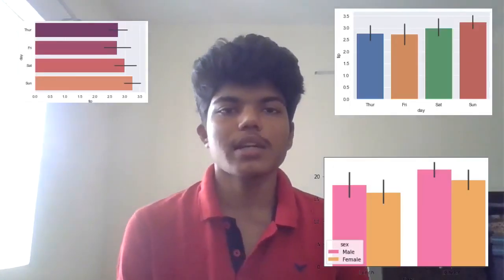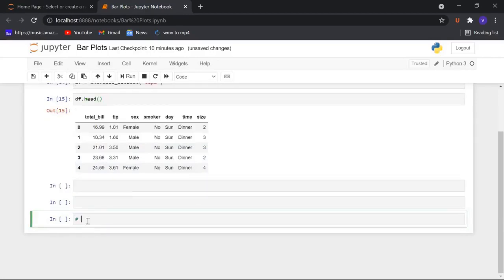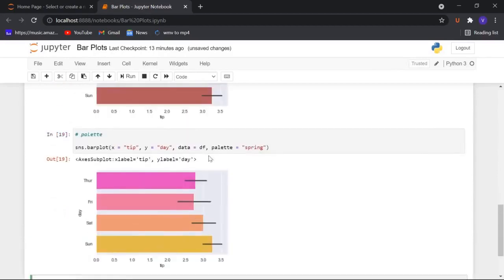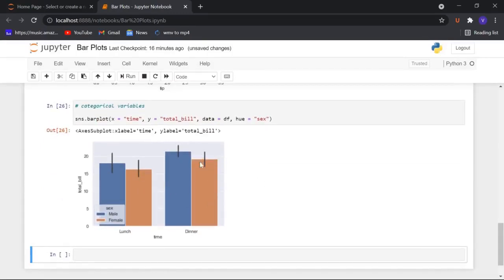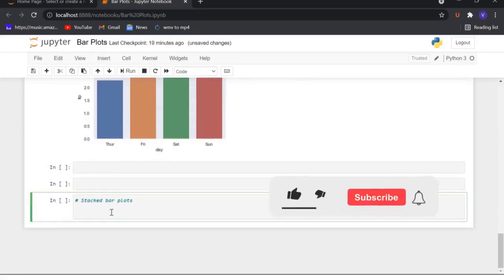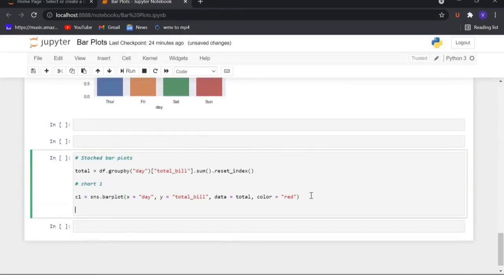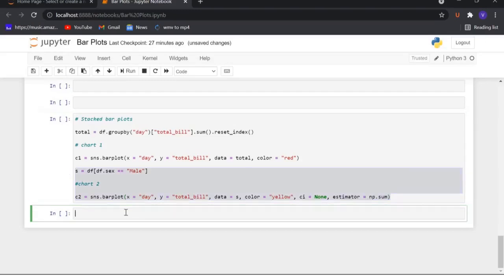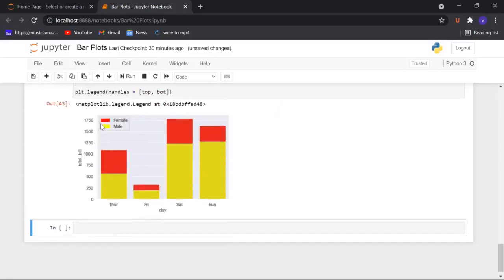Seaborn Barplots || Stacked, Horizontal, Vertical Bar plots || Confidence Interval ||Adith Sreeram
Learn about coding the Seaborn bar plot in this tutorial video.  I demonstrate how to make a barplot with seaborn and how to make a horizontal barplot with Seaborn. I explain the seaborn grouped barplot and how Seaborn builds confidence intervals with bootstrapping.  I show you how to code a Seaborn bar plot with no error bars and how to use a Seaborn barplot hue to display more than one categorical variable. I walk through examples of updating Seaborn barplot colors, and finally, I discuss using Seaborn to make a stacked bar plot.

Time Stamps:
0:00 - Introduction
1:14 - Importing Packages and Data
3:18 - Vertical Barplot
4:12 - Horizontal Barplot
4:53 - Palettes
6:30 - Barplot for Categorical Variables
7:25 - Confidence Interval
 9:15 - Stacked BarPlots
16:07 - Outro